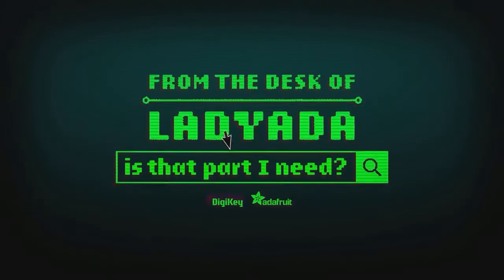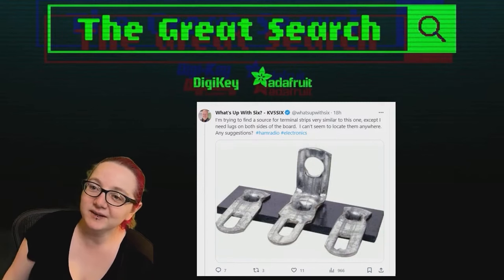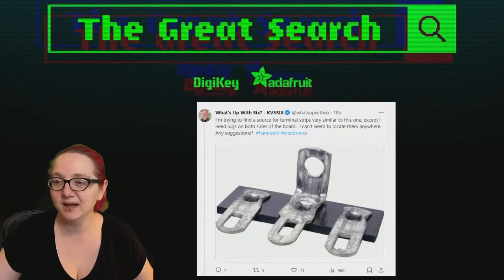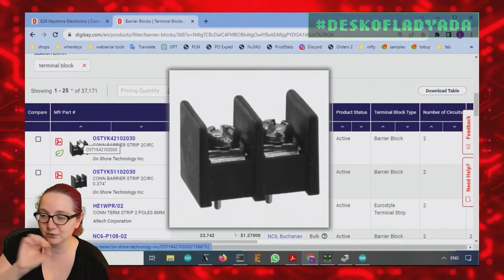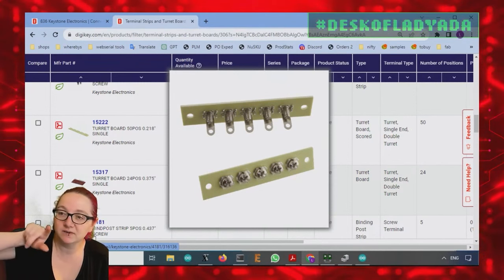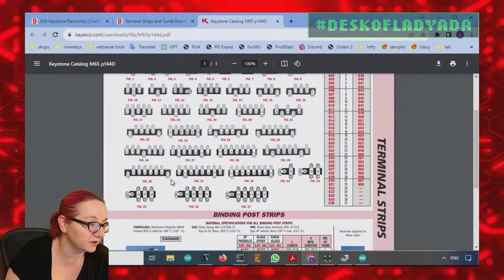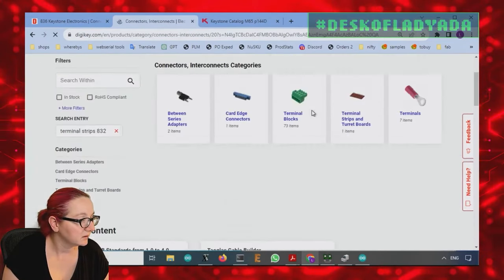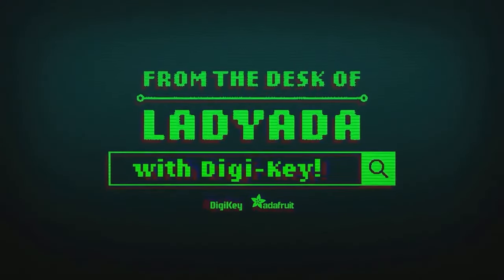The Great Search: Terminal Strips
This week's Great Search comes as a social media request for terminal strips from a HAM radio hacker . These can be great for free or panel wiring high power electronic components. They can be attached to an enclosure or a wooden 'breadboard'.